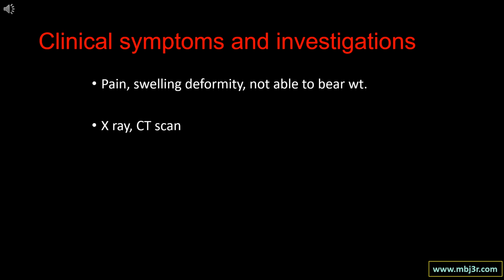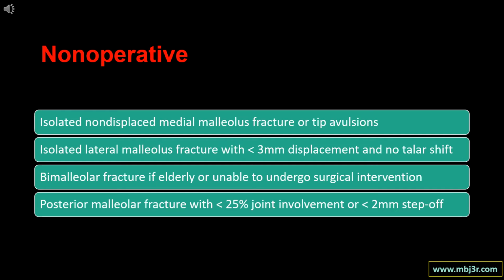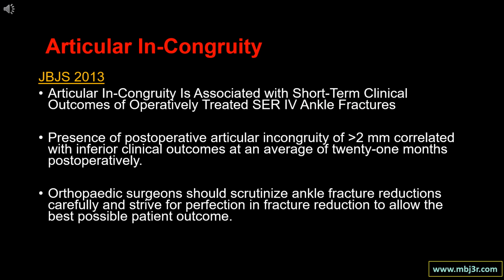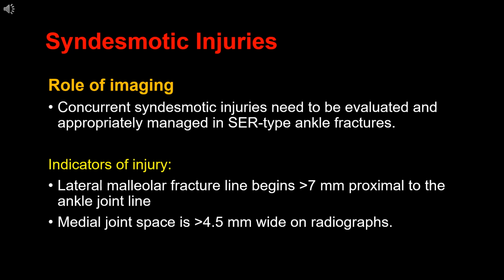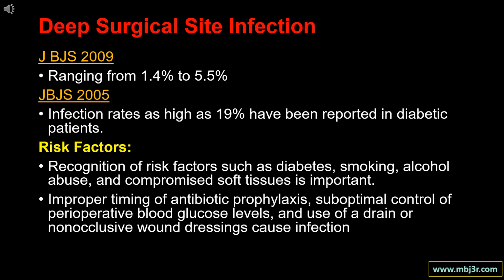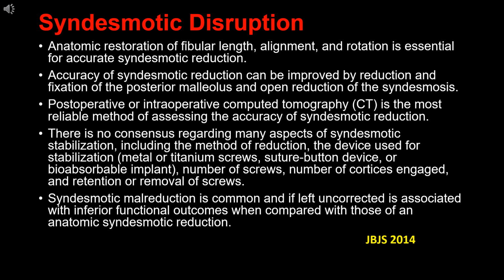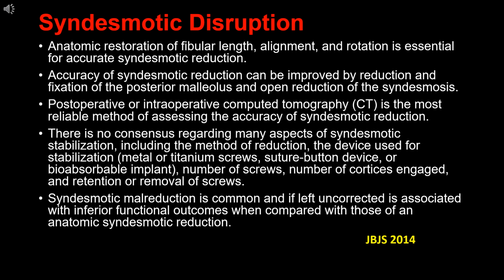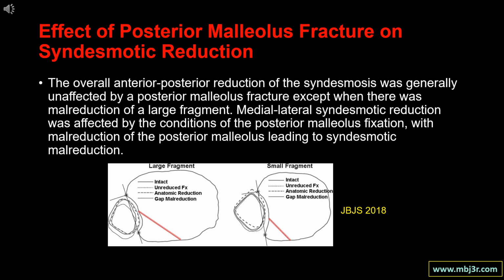Ankle Fractures. Dr Mallinath G. Manipal Hospitals. Bangalore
ankle fractures, treatment in young, old age. nonsurgical treatment, surgical treatment